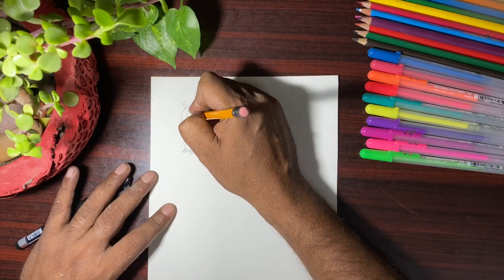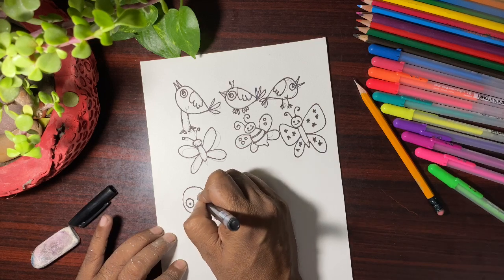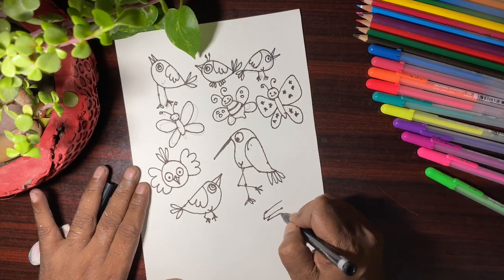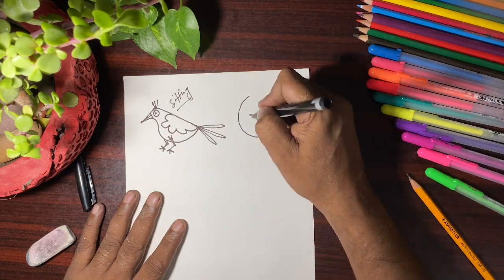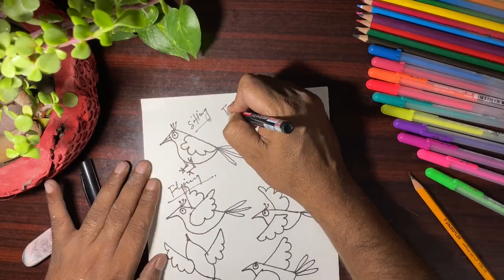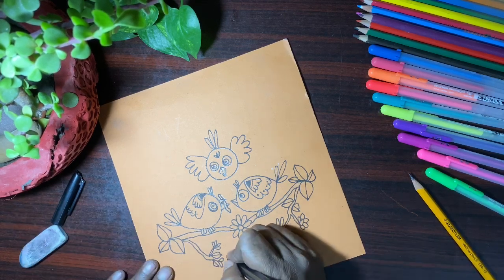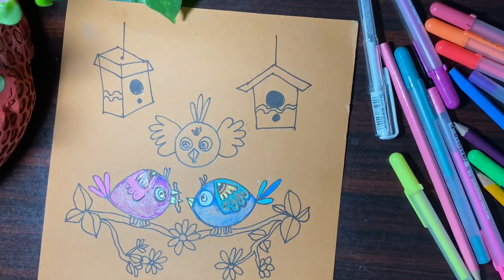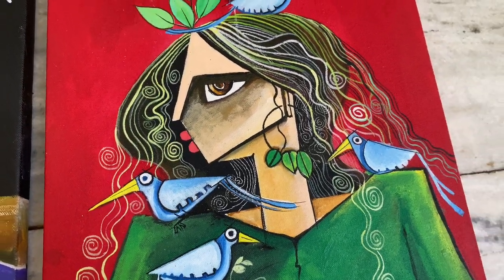EASY BIRD DRAWING IN ALL ANGLES |BIRD STUDY STEP BY STEP EXPLANATION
In this video I am trying to explain the drawing of birds in easiest way the process includes step by step drawing and at last I have also included my canvas painting...
Product used
pencil
eraser
micronpen
jelly pen
pencil colors